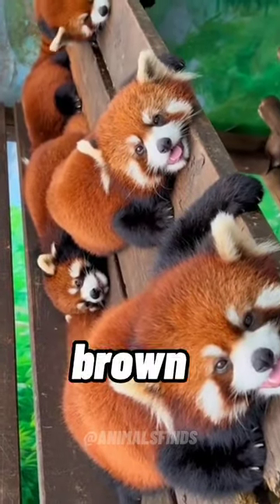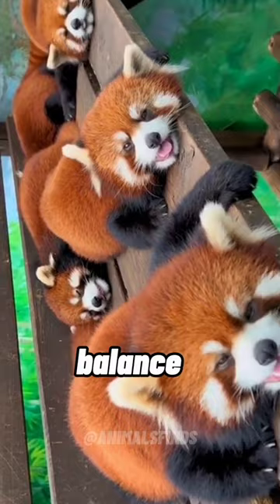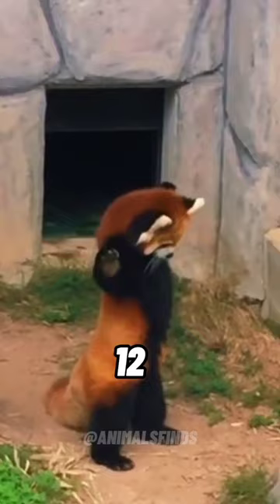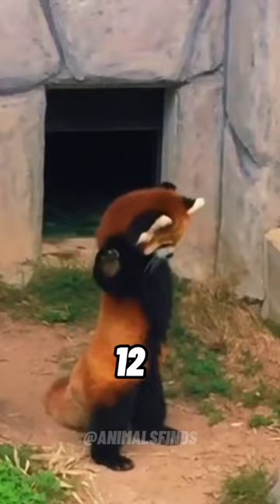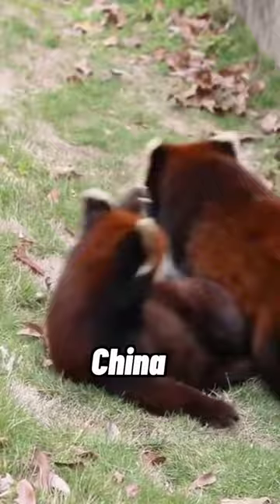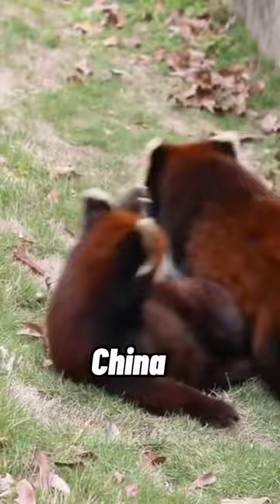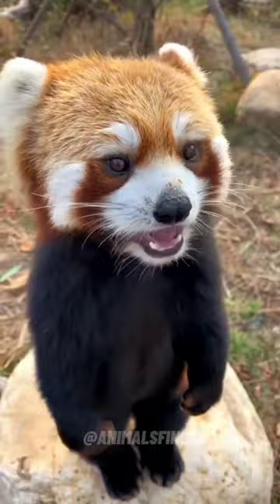Exploring the Enigmatic Red Panda...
This YouTube video provides a concise overview of red pandas, highlighting their distinctive features, habitat, and conservation status. It covers their reddish-brown fur, white faces, and bushy tails, as well as their size and the regions where they're found in the eastern Himalayas. The video also delves into their herbivorous diet, solitary and crepuscular behavior, and their importance in controlling bamboo growth. It underscores the vulnerability of red pandas due to habitat loss and poaching and emphasizes the need for protective measures to ensure their survival and the health of their ecosystems.